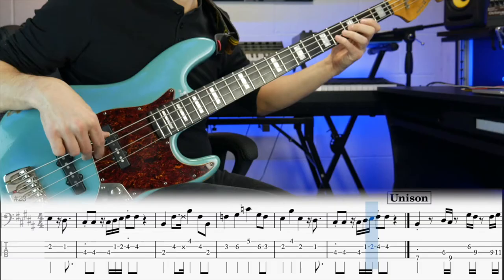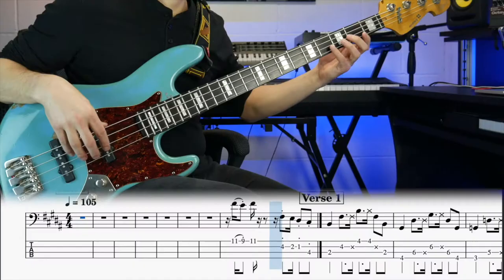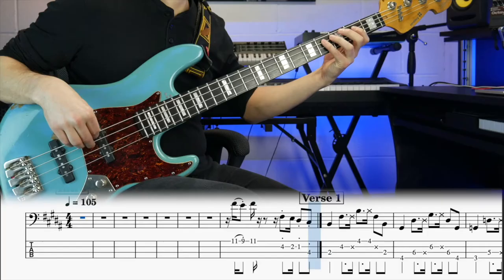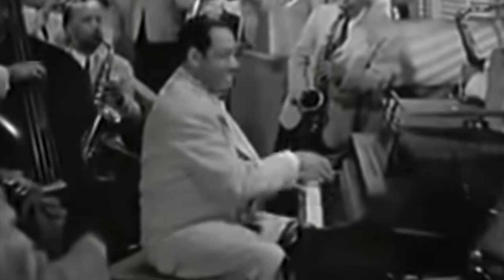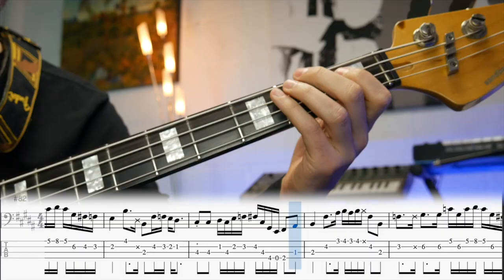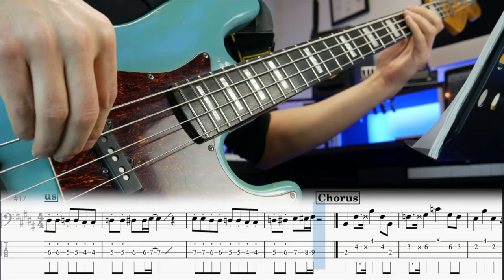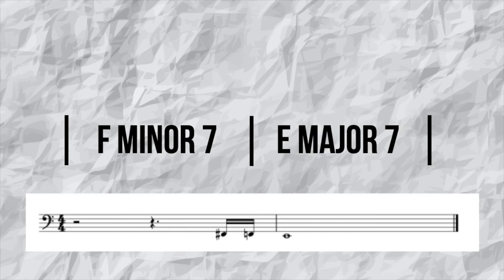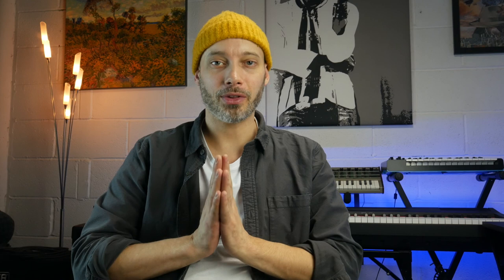5 Reasons Sir Duke's Bass Is Great - Nathan Watts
In this video I disconstruct the bass line from Sir Duke by Stevie Wonder. The bass player is Nathan Watts and this is famously great bass part. By picking about the bass in Sir Duke we can find out what makes it great and improve our own bass playing.

5 Reasons Sir Duke's Bass is Great (What Makes The Bass Great?) Nathan Watts